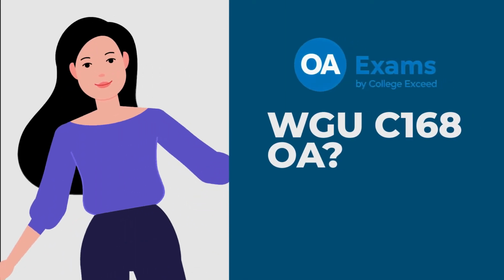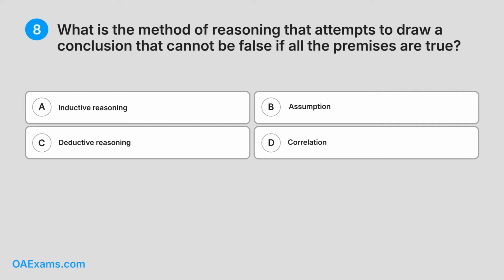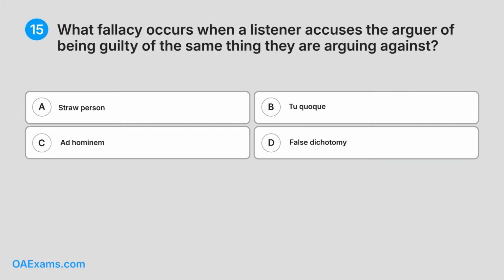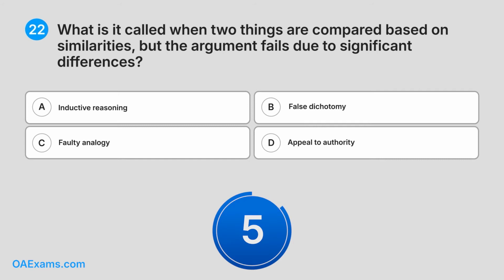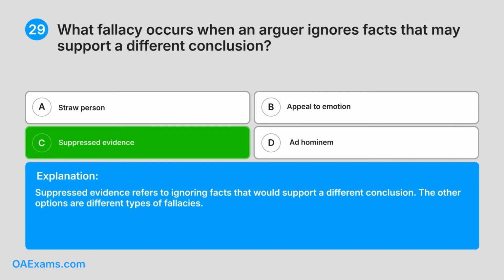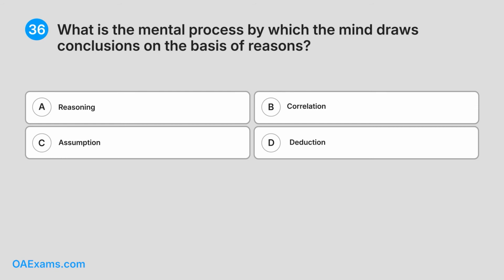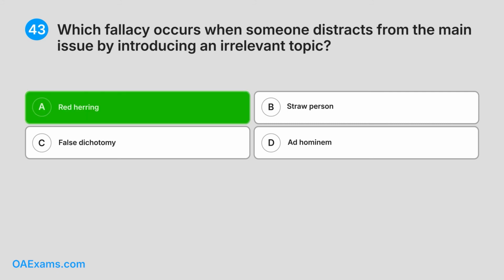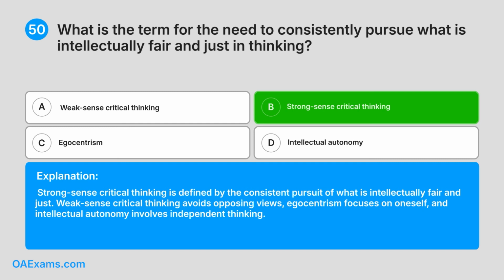C168 OA – Complete Answer Key & Explanations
💡 Master the C168 OA Exam with OA Practice!
Prepare confidently with 250+ exam-style questions, realistic answer explanations, and a FREE study guide tailored for the C168 Objective Assessment.

Whether you’re short on time or want a solid boost in reasoning skills, OA Practice has you covered. Our question sets mirror the real exam’s structure, logic patterns, and critical thinking scenarios—helping you sharpen your analysis and logic for guaranteed success.

✅ One-on-One Expert Guidance
✅ 250+ C168 Practice Questions & Solutions
✅ FREE Critical Thinking & Logic Study Guide
✅ Exam-Focused, Time-Efficient Prep
✅ Designed to help you pass the C168 OA Exam on your first try